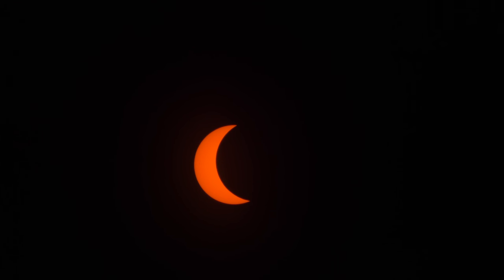4K Dahlonega GA Solar Eclipse 2017 part 6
unedited Dahlonega GA Solar Eclipse 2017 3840 × 2160 4K